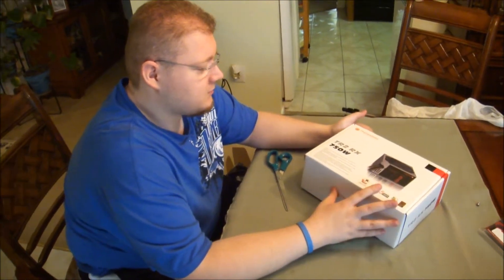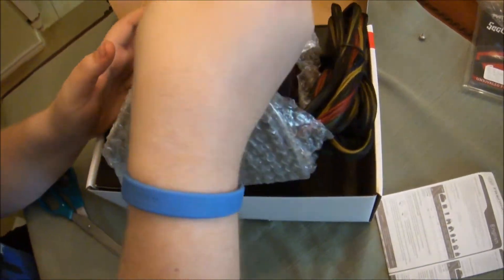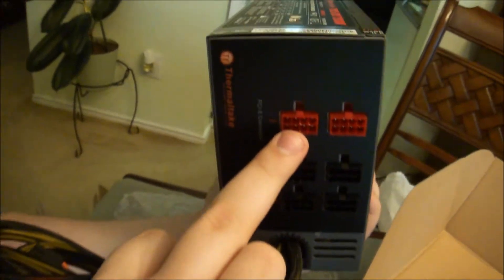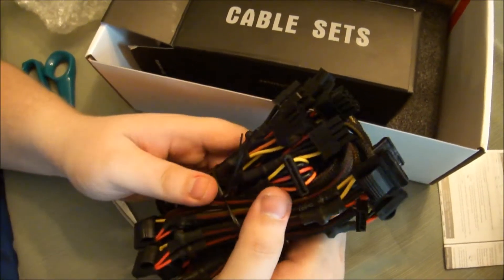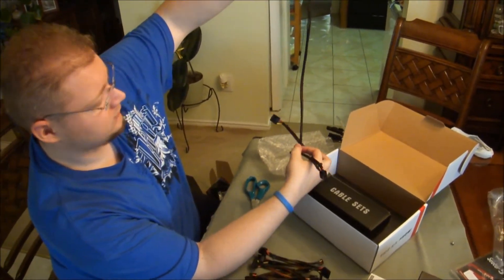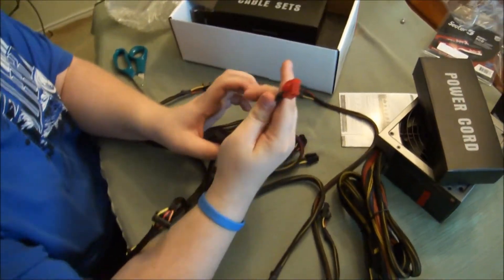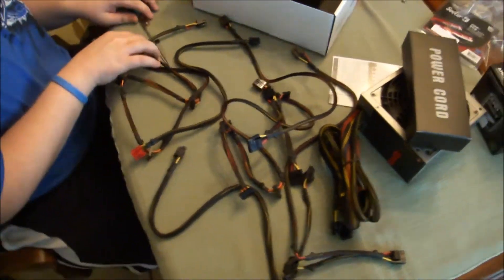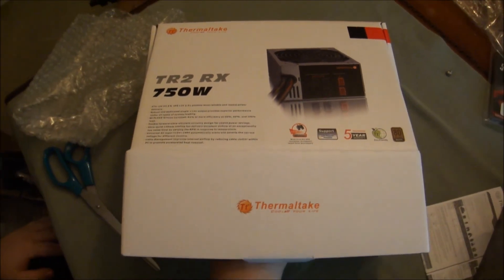Thermaltake TR2 RX 750W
Hey just un-boxing a new PSU that my friend got